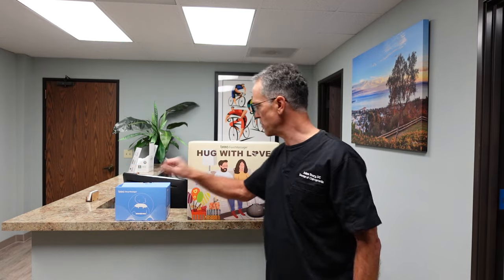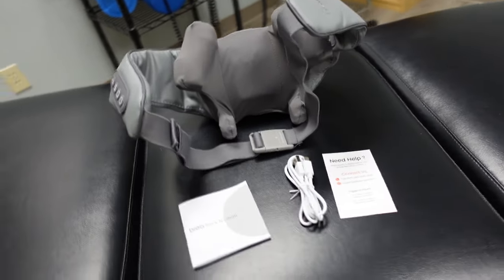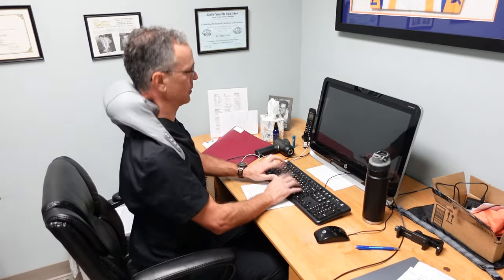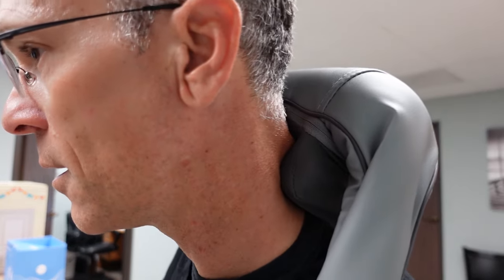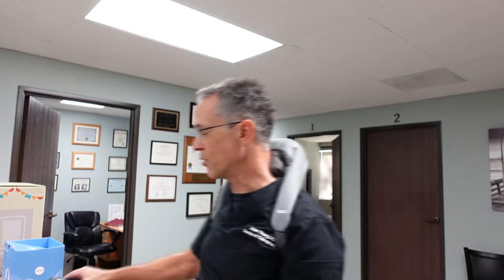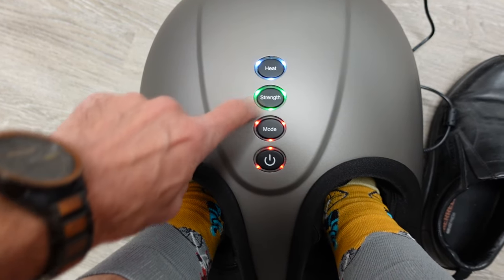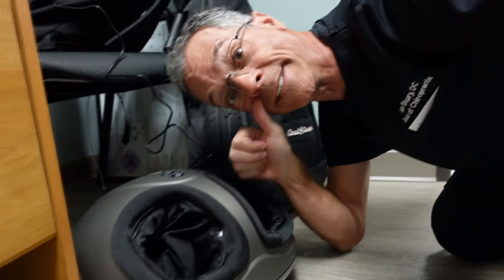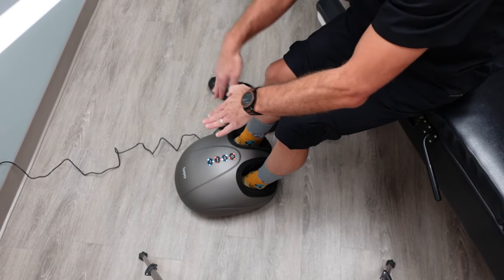Breo N5 Mini Deep Tissue Neck Massager and Breo Foot Massager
Elevate your holiday gift with the Breo N5 Mini – the perfect Christmas present for pure relaxation. Treat your loved ones to a unique neck and shoulder massage experience, focusing on the cervical spine. Pair it with the  Breo Foot Massager – a soothing haven for tired feet. Experience the warmth, effective pain relief, and deep tissue relaxation at Breo Foot Massager.
AMZ UTM link for N5Mini：
AMZ UTM link for Foot Massager：

Walmart link for N5Mini：
Walmart link for Foot Massager：